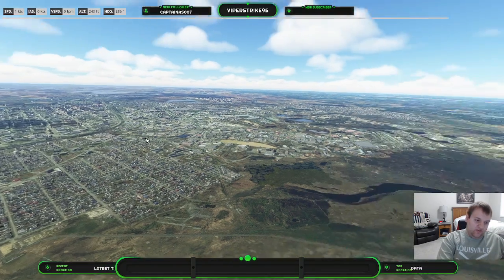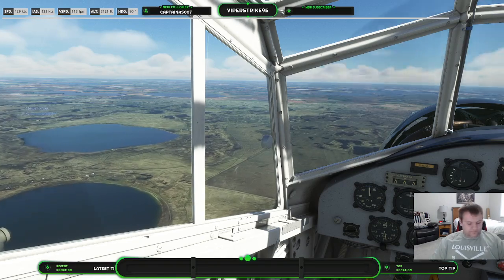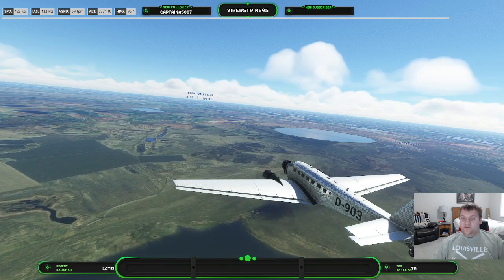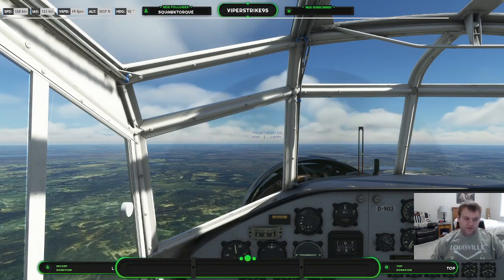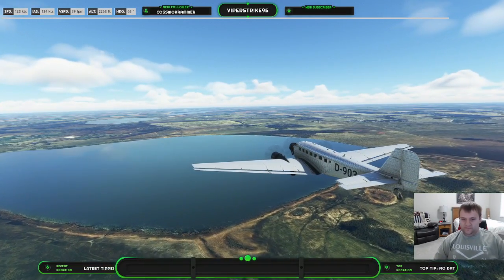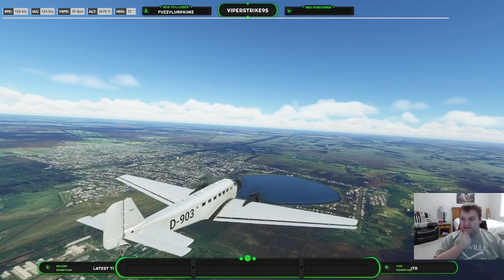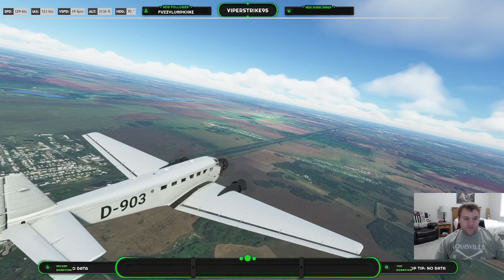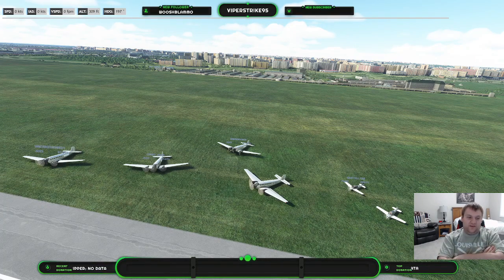Viperstrike's Berlin-Beijing Flight: Leg 6 Kurgan to Omsk